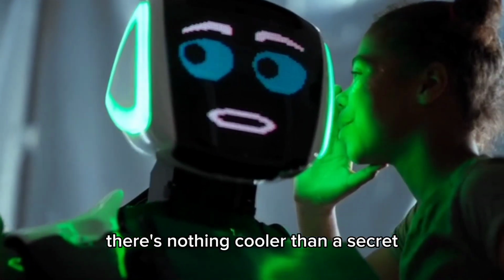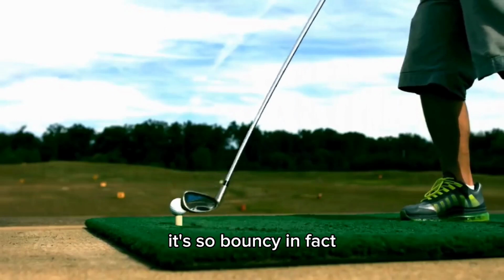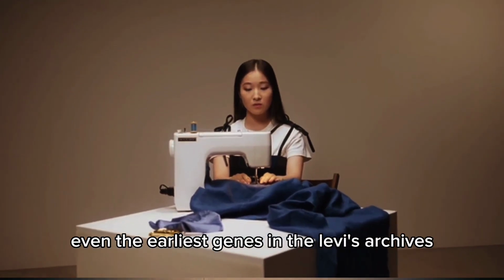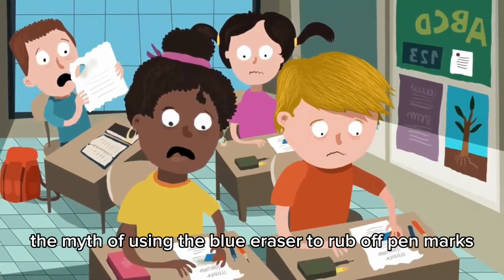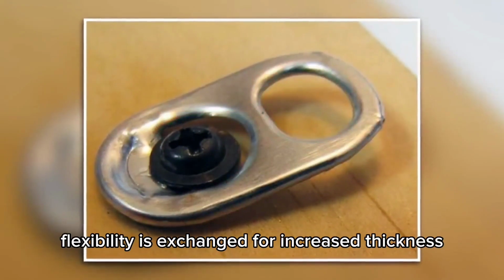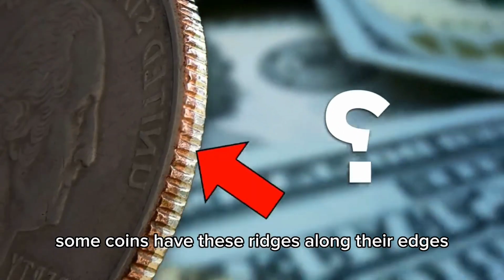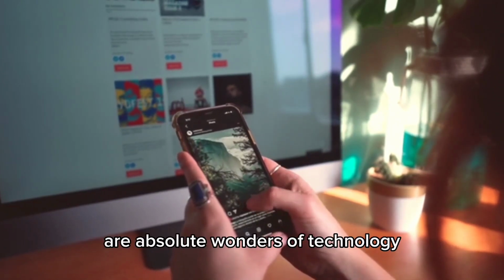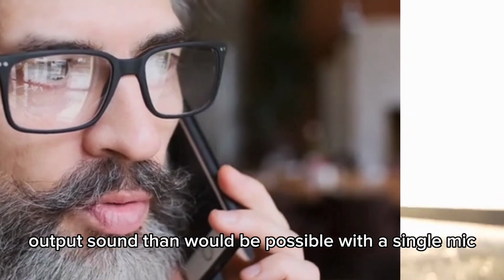Facts Amazing Hidden Secrets in Everyday Use This Things 2023 - Part 2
Lots of every things have different amazing uses and hidden secrets you dont know  about, lets find out.